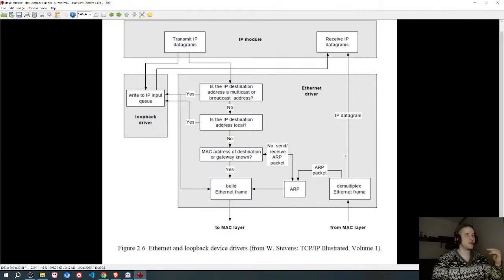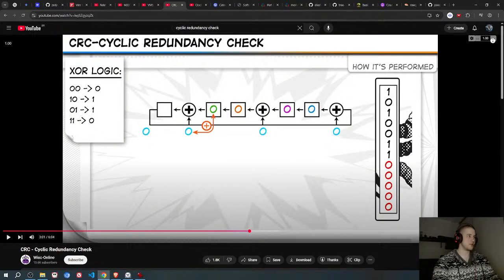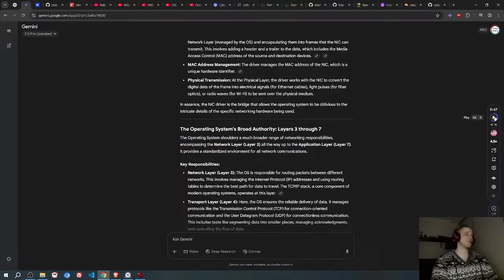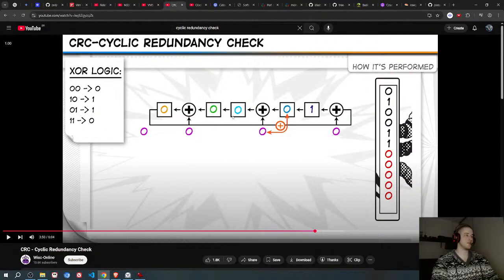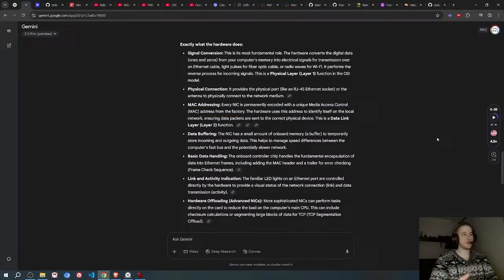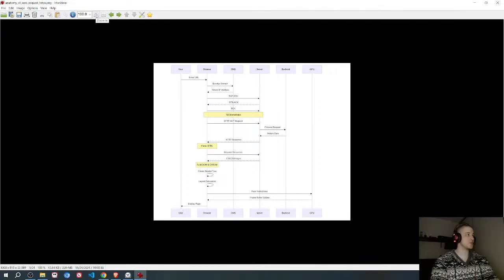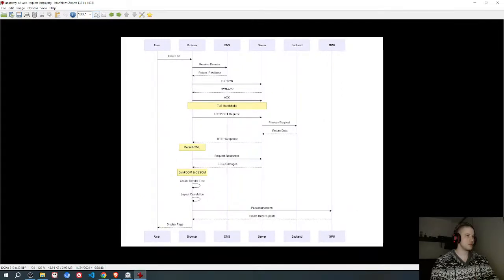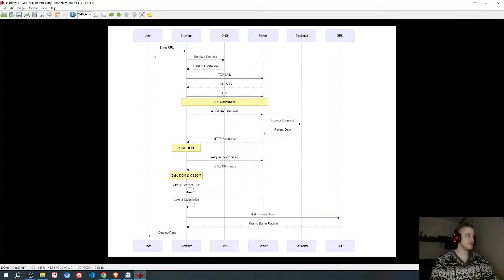Reviewing Hardware and Network info resources